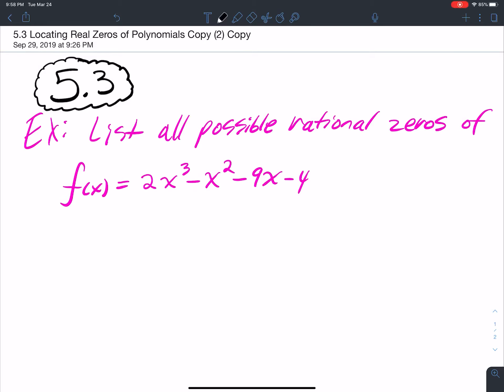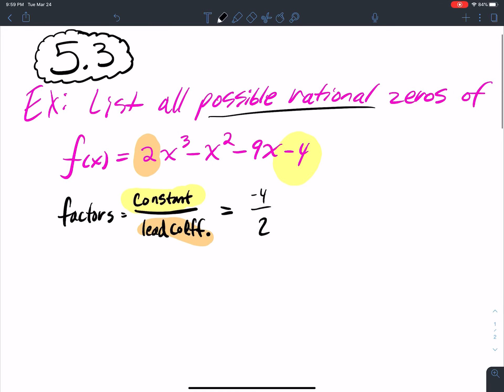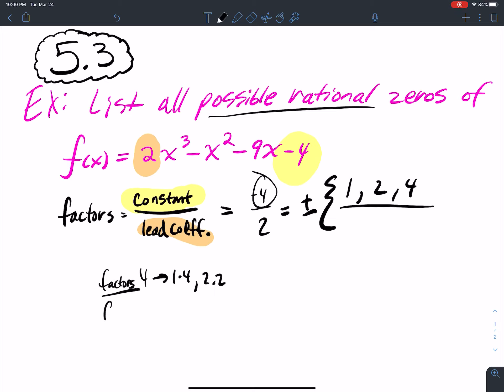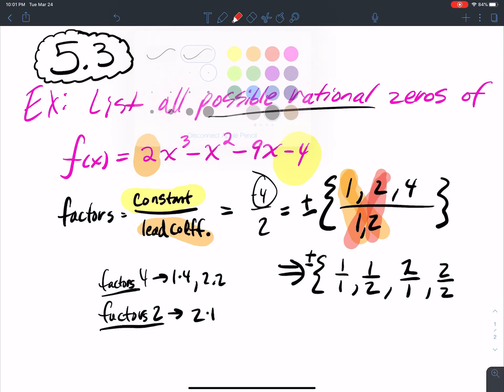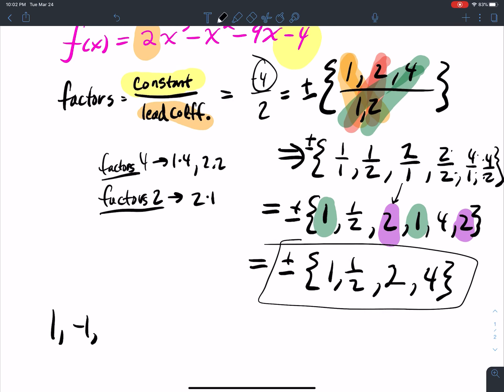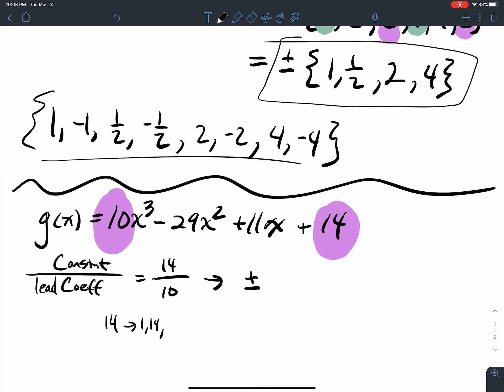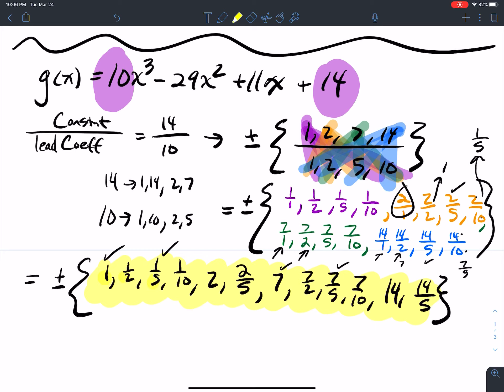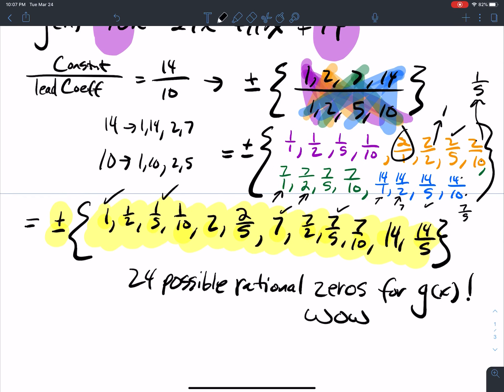5.3 example list all possible rational zeros